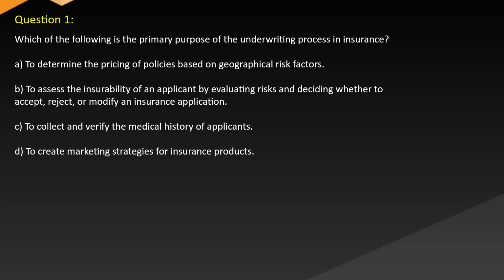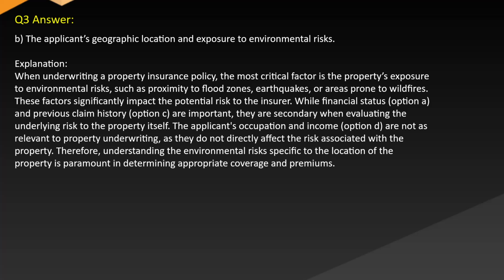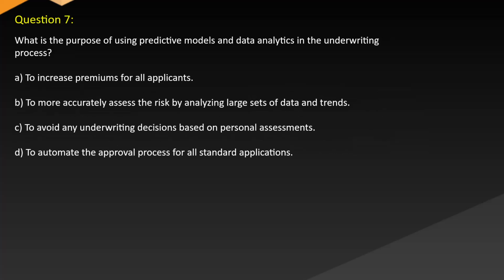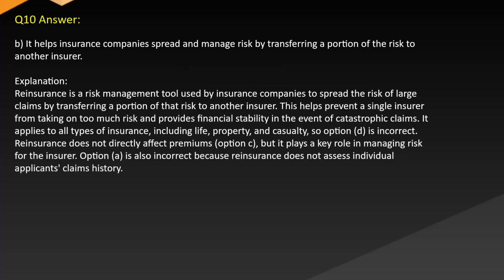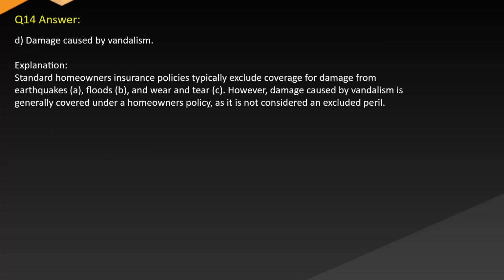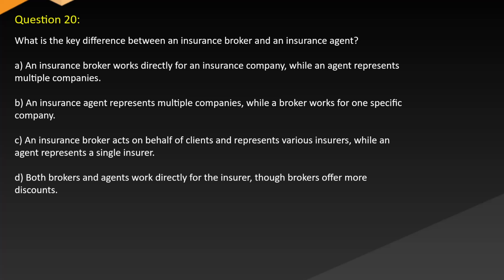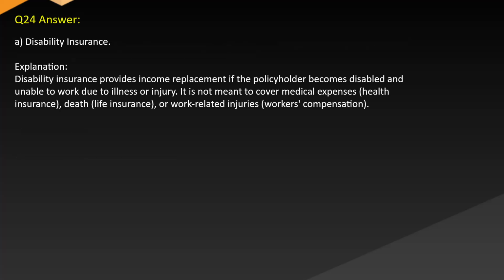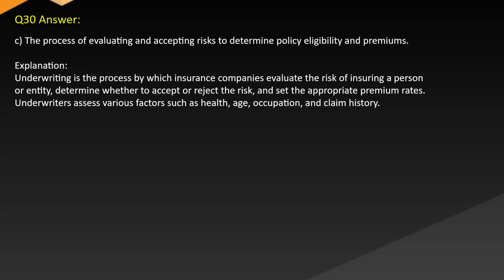Illinois Insurance Underwriting Exam Free Practice Questions